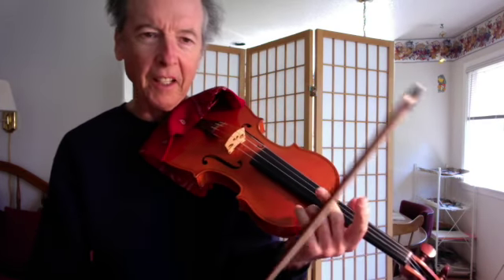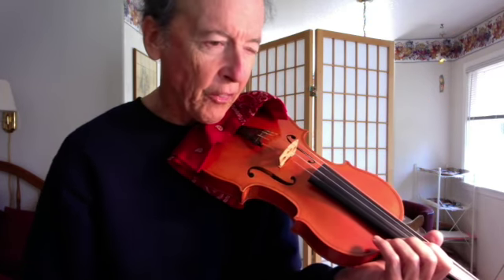TEACHING Wohlfahrt Etude #14 op. 45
Etude #14 can be played with various bowings and dynamics.  1) grande detache 2) staccato 3) spiccato.  Here I play the etude with the last 4 notes of each bar hooked up bow.  Dynamics include crescendo and subito piano.